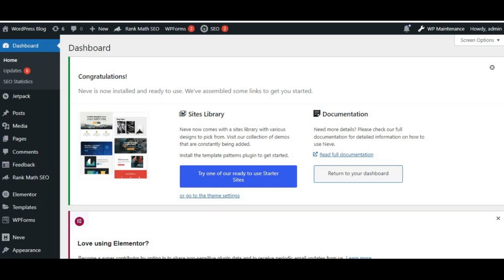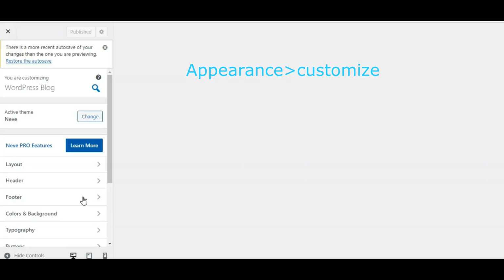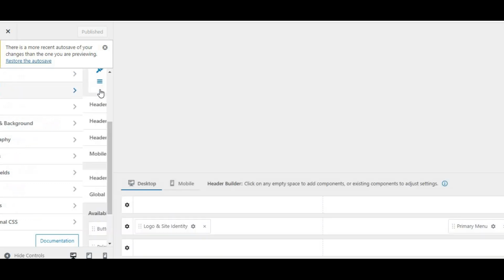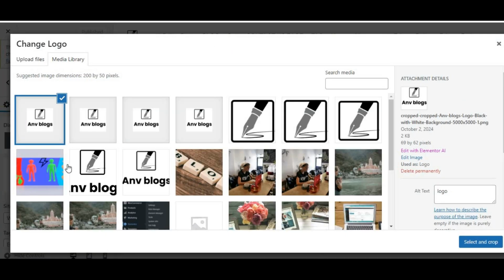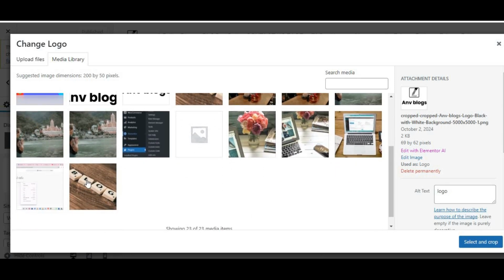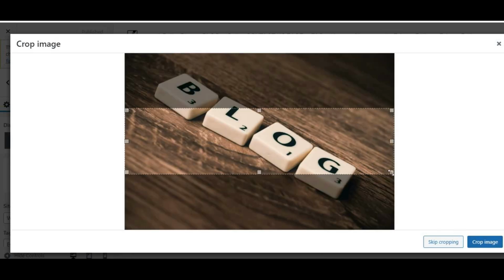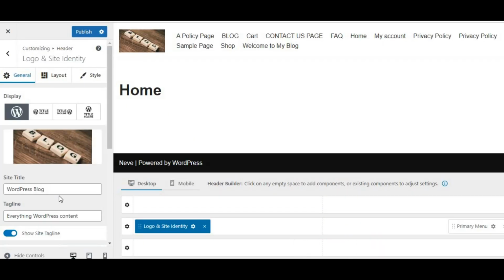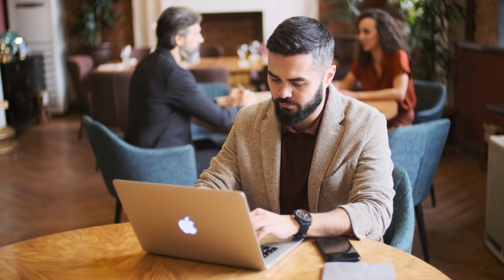How To Change Logo In WordPress Website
In this step-by-step tutorial, we'll guide you through the process of changing the logo on your WordPress website. Whether you’re looking to update your branding or simply want a fresh look, this video covers everything you need to know.

We’ll start by navigating to the WordPress dashboard, then show you how to access the theme customizer. You'll learn how to upload your new logo, adjust its size, and ensure it fits perfectly within your site’s design. We’ll also cover tips for optimizing your logo for better performance and visual appeal.

By the end of this video, you'll have the confidence to update your logo and enhance your website’s identity. Perfect for beginners and seasoned WordPress users alike!